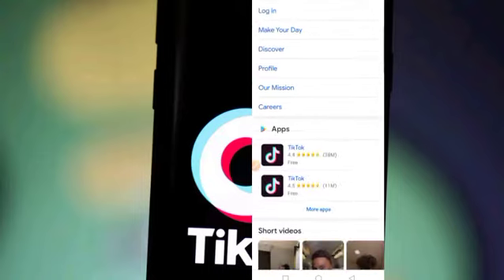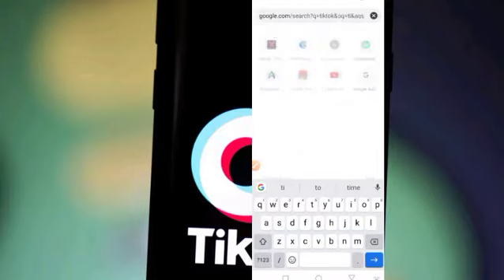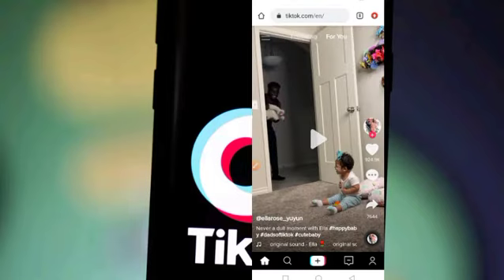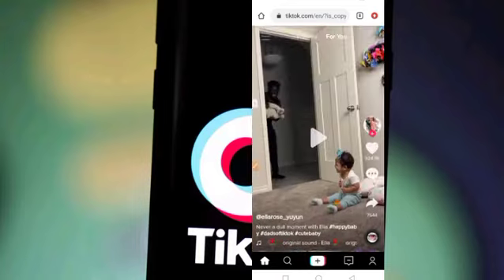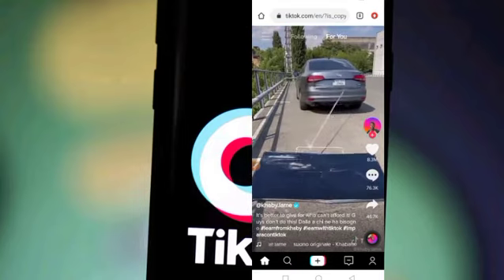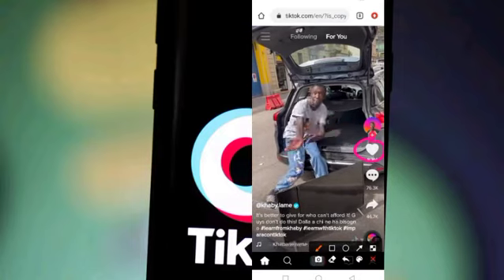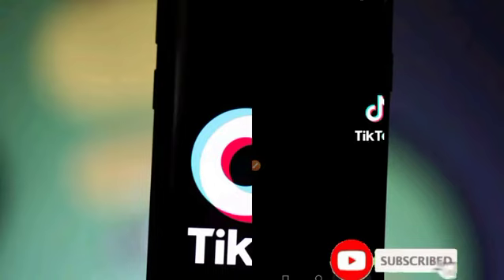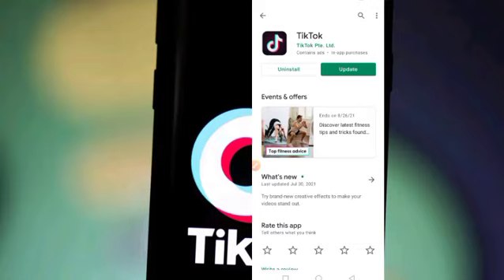How To Watch TikTok Without Account Or App (2021)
How to watch TikTok Without Account Or App , This is TikTok Tutorial Video on How To Watch Your Favourite TikTok Videos Without Having Account or App.